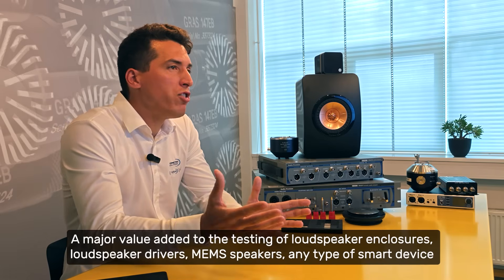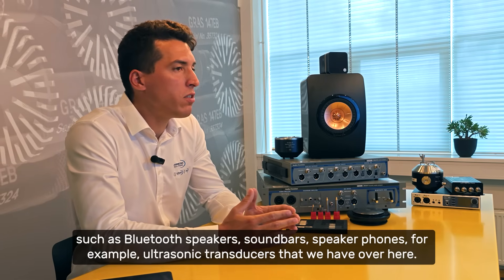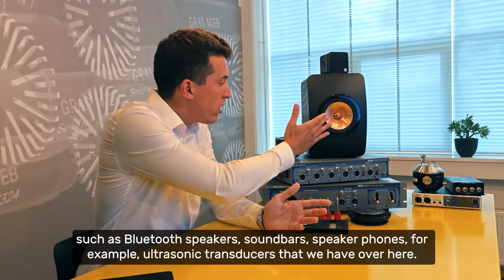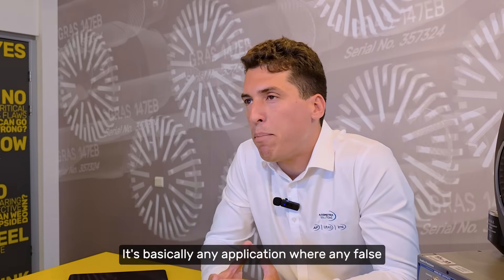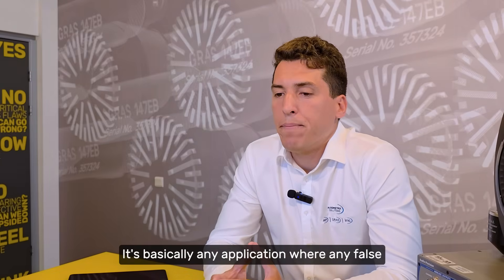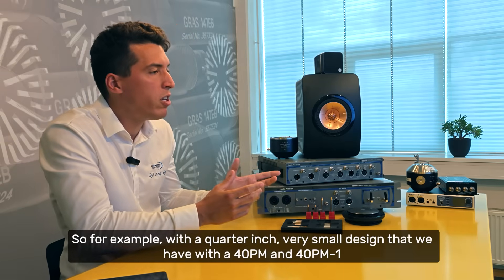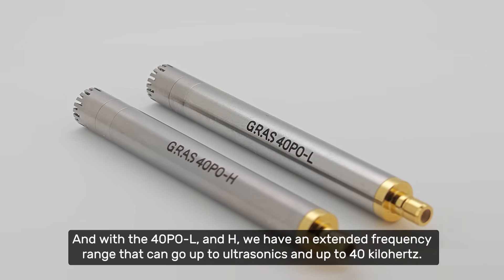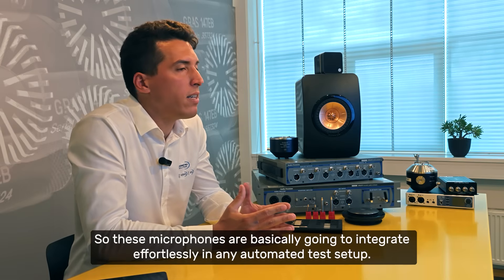Where EQset Mics Deliver the Most Value and Why - EQset Interview Q5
From consumer electronics to automotive, EQset microphones are redefining production line testing.

Discover how these microphones are already making an impact in loudspeaker, MEMS, and infotainment testing.